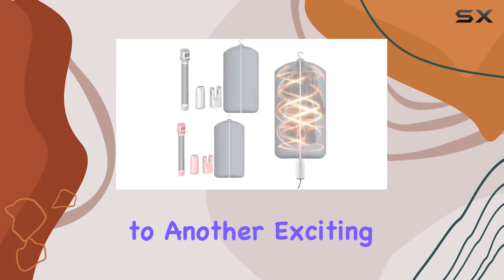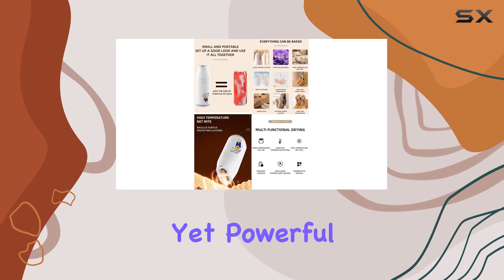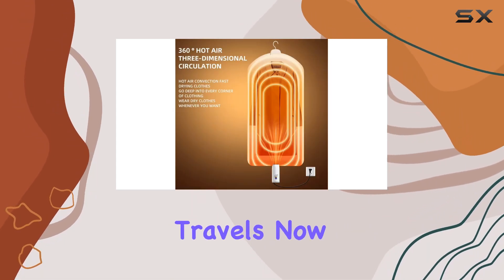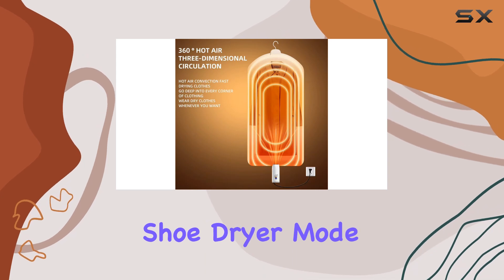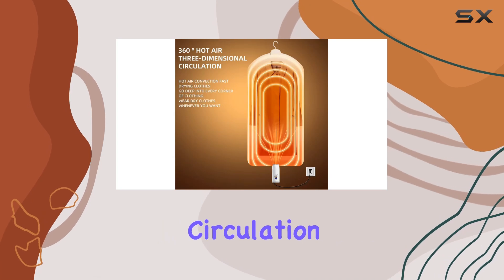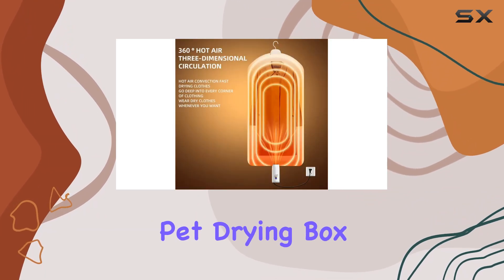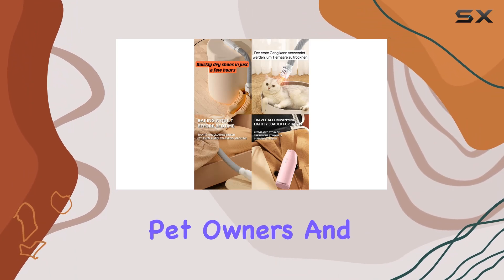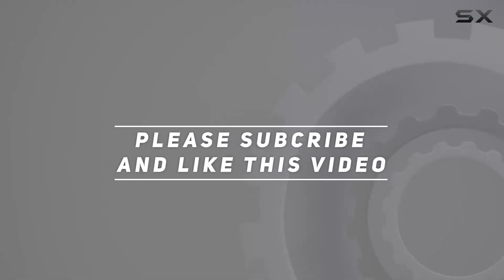Sandanfine Portable UV Clothes Dryer: The Ultimate Travel Companion for Drying and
0:00 Intro
0:06 Review

Things that we mentioned in this video:
Portable Clothes Dryer with : B0CNQD489L